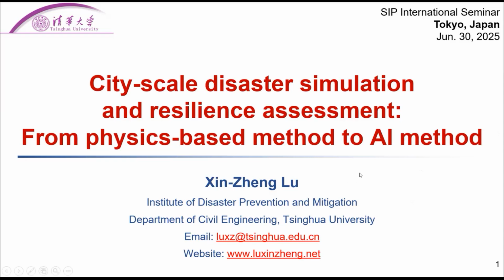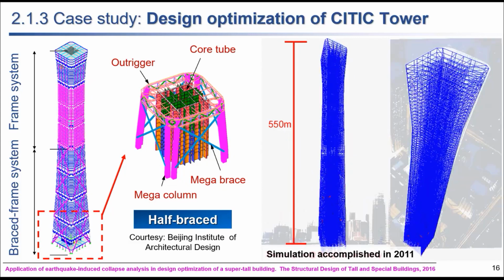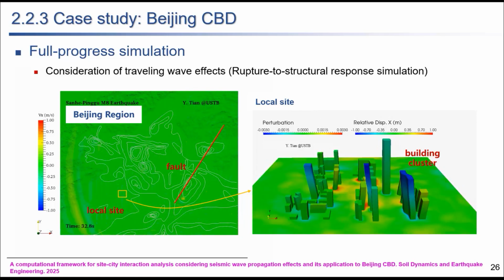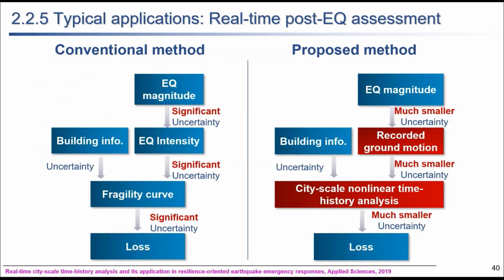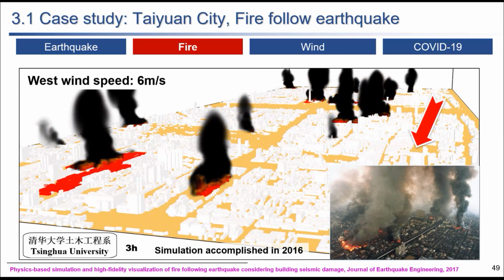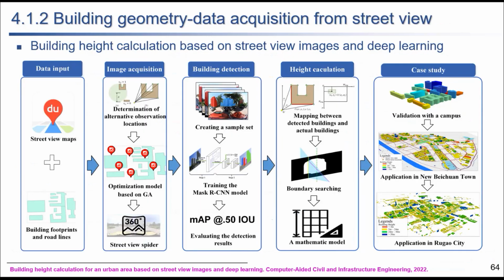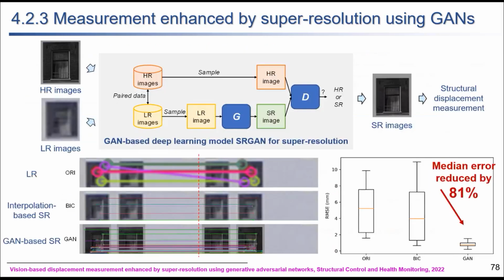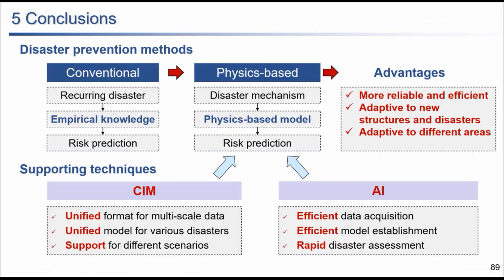City-scale disaster simulation and resilience assessment: From physics-based method to AI method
Presentation at the 2nd SIP International Seminar on Development of a Resilient Smart Network System against Natural Disasters, Earthquake Research Institute, the University of Tokyo, Japan.

Abstract: "Resilience" has emerged as a prominent focal point for building and urban disaster prevention. As a result, it's critical to use physics-based models to investigate the mechanisms of urban disaster and resilience evolution, as well as to continue developing AI-driven urban disaster simulation and resilience assessment methods.
This presentation will first introduce the nonlinear time history analysis at the building and city scales against earthquake disasters. The lecturer will then present a physics-based multi-hazard simulation framework based on the city information model (CIM) to assess the resilience of the community in the face of multiple hazards (i.e., earthquake, fire, wind, and COVID-19 disasters). Because the developed physics-based models do not rely entirely on historical disaster data, they can be applied to a wide range of communities. The database, which is powered by CIM, standardizes the data format required by simulations for various hazards and scales, improving simulation efficiency.
Furthermore, the potential of AI in providing a competitive advantage over traditional disaster simulation methods is investigated. AI-driven urban disaster simulation and assessment methods, in particular, are being developed to facilitate intelligent data acquisition, model establishment, vibration identification, and damage prediction. The proposed AI models can significantly improve modeling and computing efficiencies by learning and illustrating characteristics of the disaster evolution process.